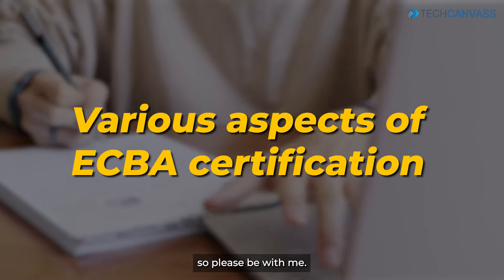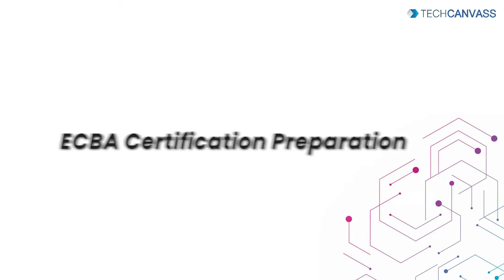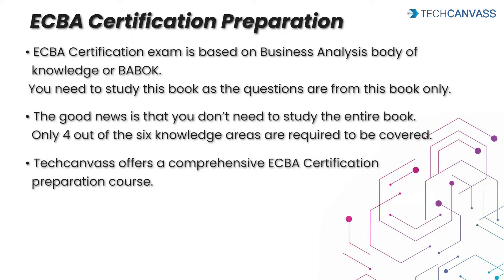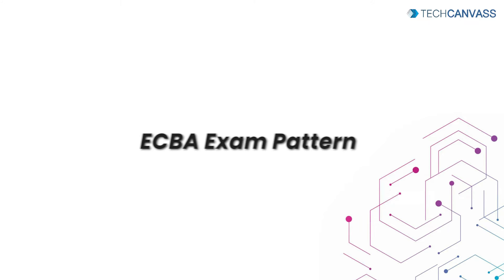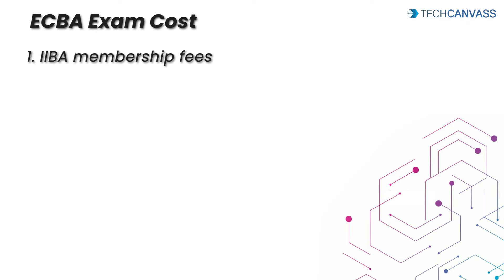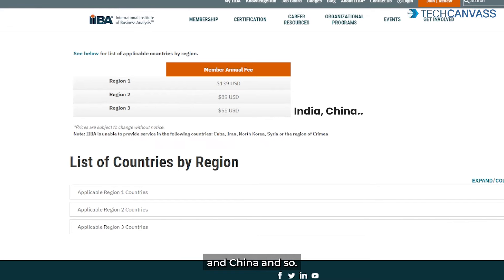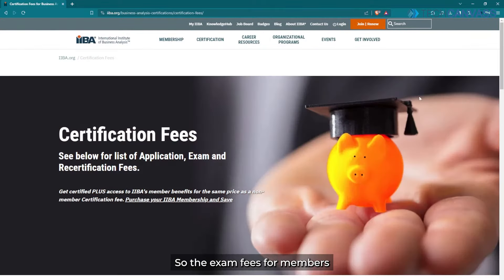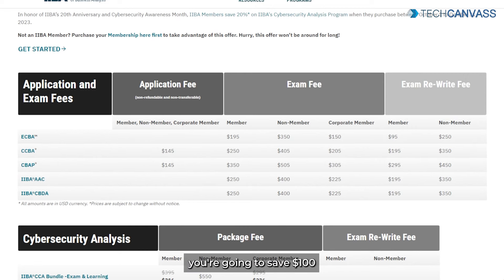Business Analyst Certification for Beginners | IIBA ECBA Certification - Techcanvass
In this video, you will learn about the Business Analyst certification for beginners. IIBA ECBA Certification is one of the most reputed Entry level Business Analyst certifications. Watch this video to know the following:

00:00 Introduction to Business Analysis
00:57 What is ECBA
01:20 ECBA Certification Eligibility
01:52 ECBA Certification Preparation
02:29 ECBA Certification Validity
02:47 ECBA Exam Pattern
03:05 ECBA Certification cost
04:52 ECBA Certification Training by Techcanvass

🔹 What is the ECBA certification?
The ECBA (Entry Certificate in Business Analysis) is a beginner-level business analyst certification offered by the International Institute of Business Analysis (IIBA). It is designed to assess your foundational knowledge of business analysis practices, as described in the BABOK v3.

🔹 Why to get the ECBA certification?
There are many benefits to getting the ECBA certification, including:

* Demonstrating your knowledge and skills to potential employers
* Increasing your earning potential
* Boosting your career advancement prospects
* Gaining access to exclusive resources and benefits from the IIBA

🔹Eligibility requirements
There are no formal work experience requirements for the ECBA exam.

🔹How to prepare for the ECBA exam
The best way to prepare for the ECBA exam is to study the BABOK v3. You can also find many ECBA certification prep courses available online and in person.

🔹Exam pattern and cost

The ECBA exam consists of 50 multiple-choice questions, and you have one hour to complete it. There is no negative marking. The cost of the exam is $195 for IIBA members and $350 for non-members.

About Techcanvass
Techcanvass is an Information Technology certification training Organization for professionals. It offers internationally recognized certifications in the fields of Project Management, Business Analysis, and Data Analytics.

Our expertise: Project Management, Business Analysis, Data Analytics, Domain Training